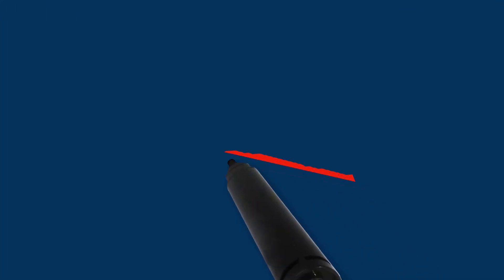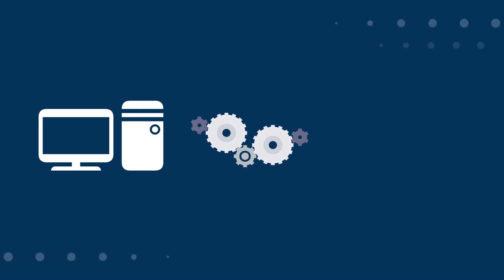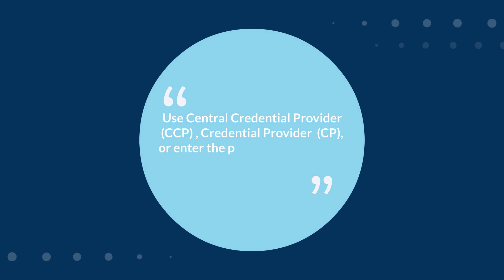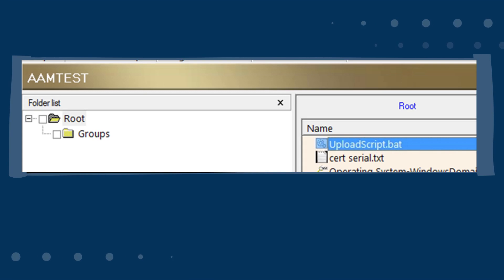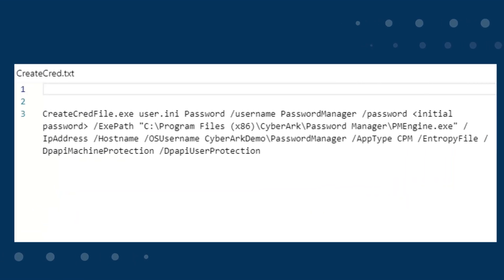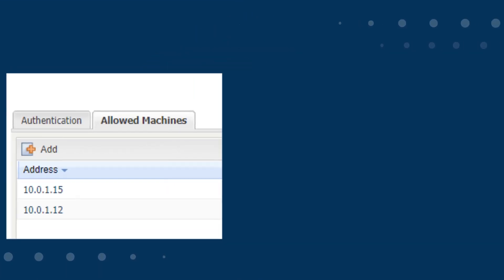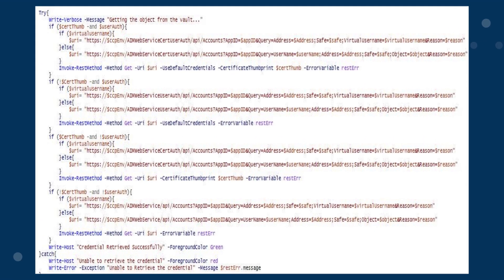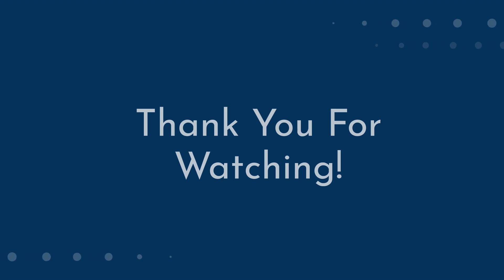Credential Hygiene Best Practices | Cyberark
What to learn best practiced for Credential Hygiene? Here are a few tips and tricks to get you started on better securing your credentials.